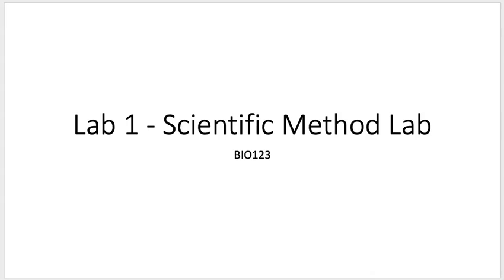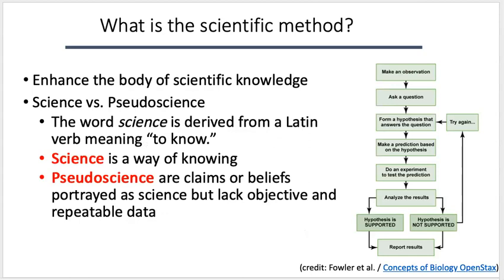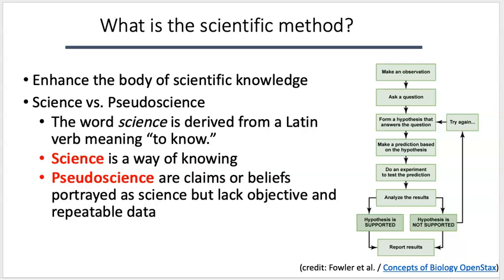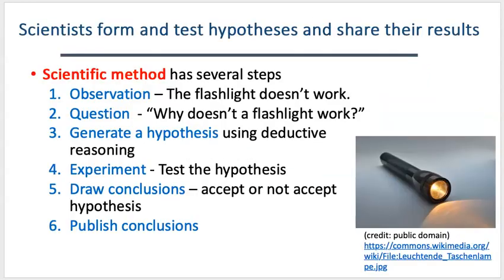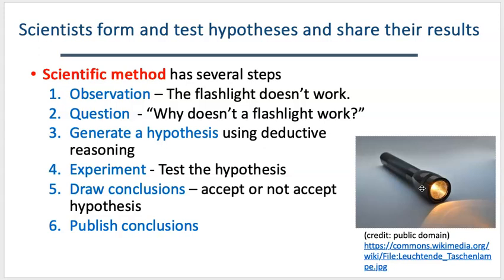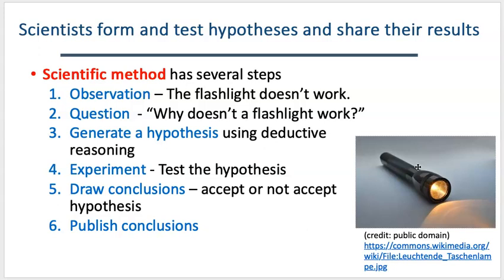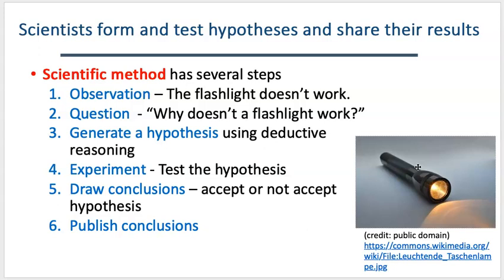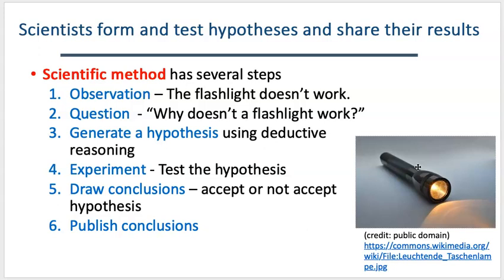Scientific method part1 2020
BIO123 Lab 1 Scientific Method
Introduction to the scientific method part 1.